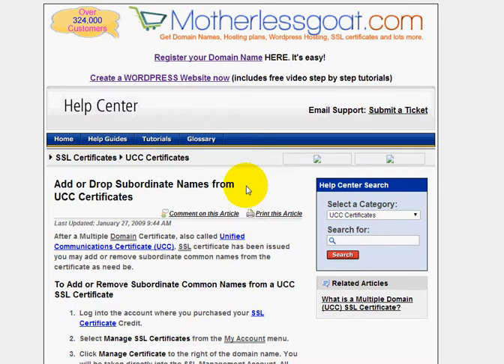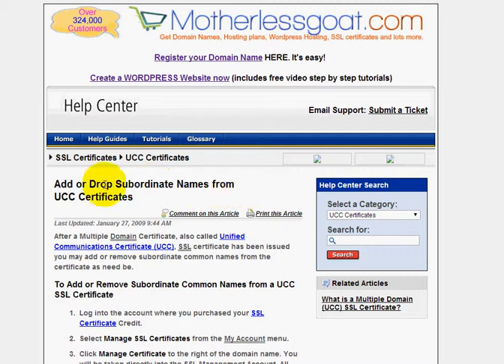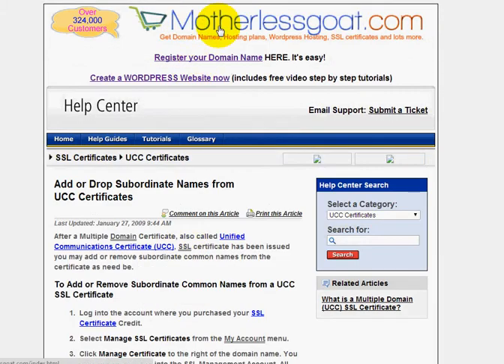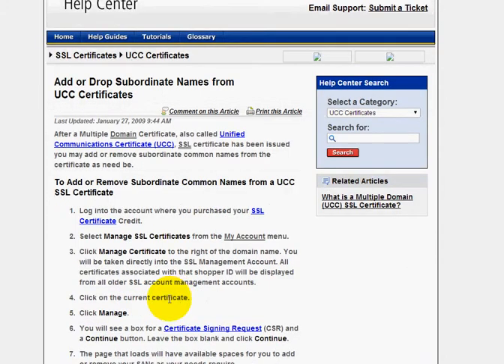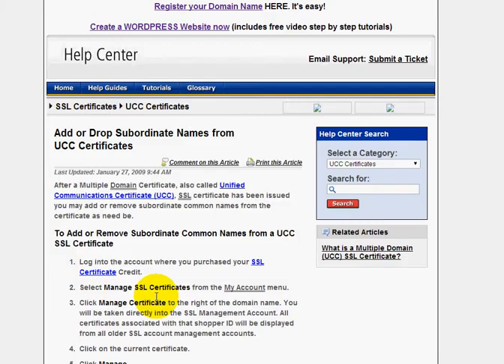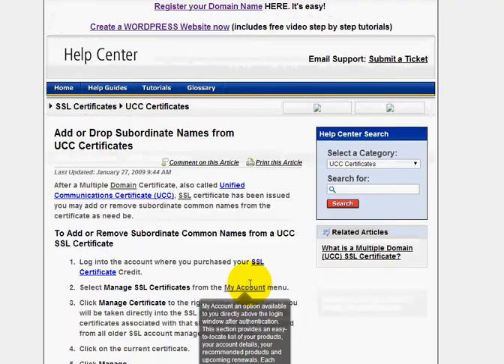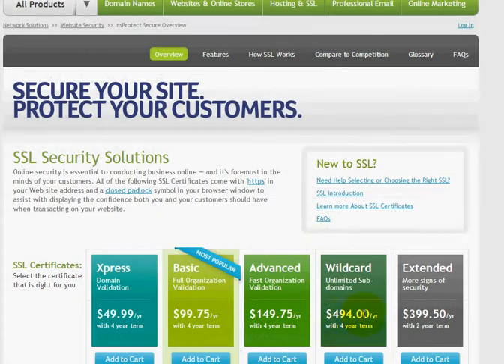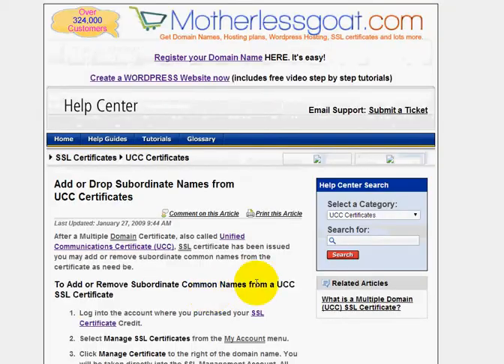UCC Certificates - How To Add or Drop Subordinate Names from UCC Certificates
After a Multiple Domain Certificate, also called Unified Communications Certificate (UCC), SSL certificate has been issued you may add or remove subordinate common names from the certificate as need be.

Click Manage Certificate to the right of the domain name. You will be taken directly into the SSL Management Account. All certificates associated with that shopper ID will be displayed from all older SSL account management accounts.

Once a new certificate is issued, the original certificate will no longer be valid. You must replace the original certificate on the original hosting server.

If you will be installing the UCC onto any other server, it will be necessary to export the original private key from the original server and import it into any other server you plan to secure with your UCC. You will then be able to install the UCC onto that server.